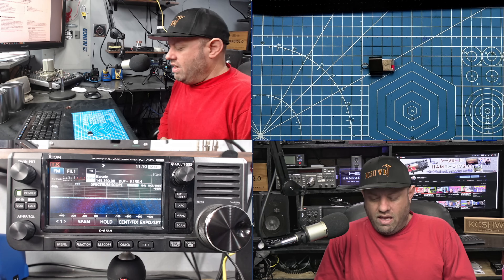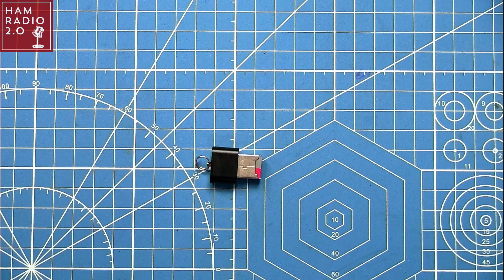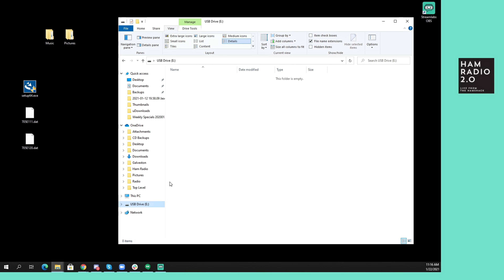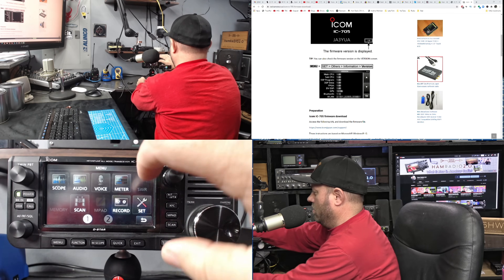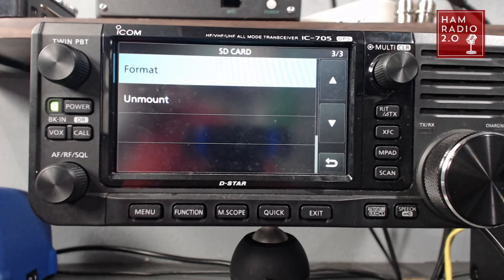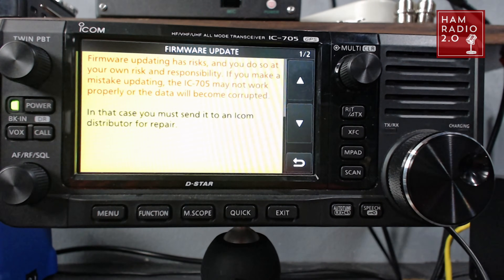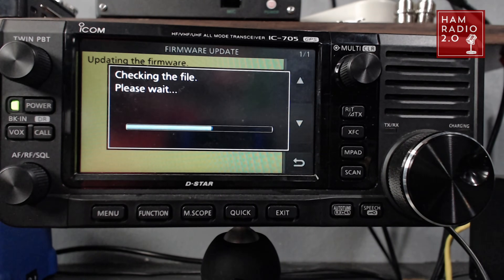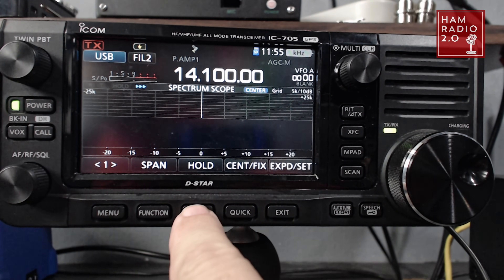How To Upgrade Firmware on the Icom IC-705 | IC-705 Firmware Update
Today I show steps on how to update the firmware on the Icom IC-705 - these steps are performed after firmware version 1.20 was released for the Icom IC-705, but the steps will work for any firmware update on this radio.